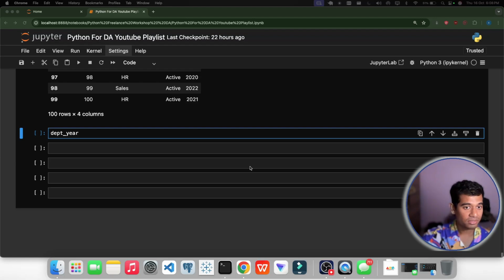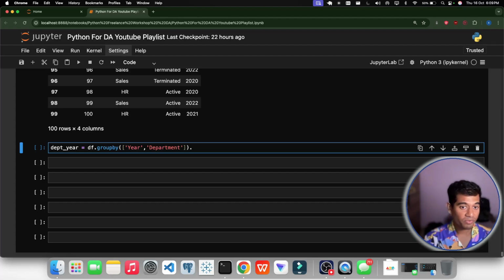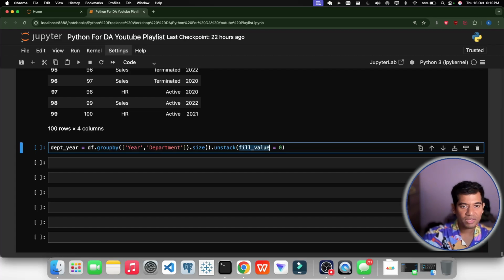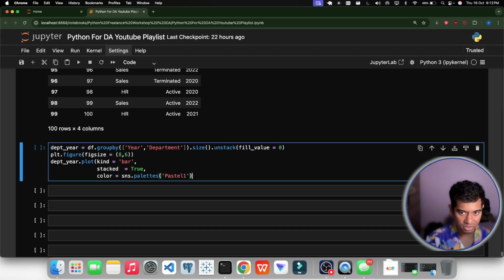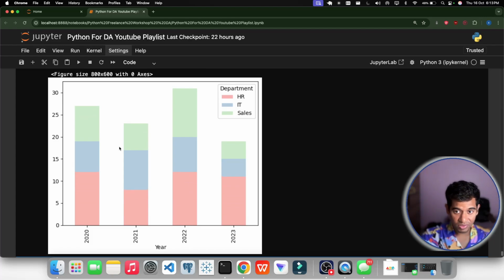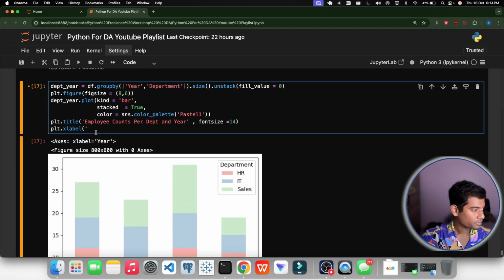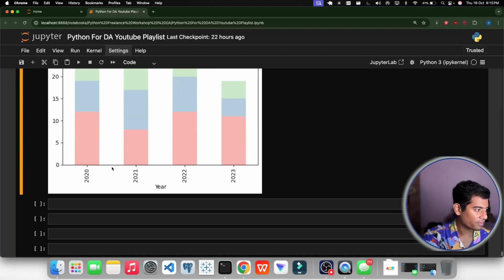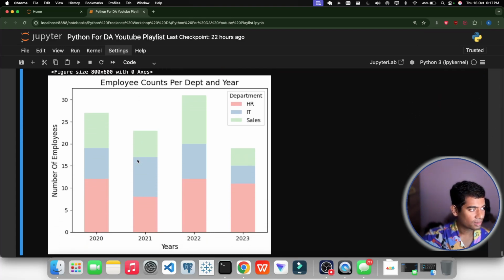Pivot & Unstack in Pandas | Reshape Data for Visualization in Python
Master Pandas’ pivot and unstack functions to reshape datasets before visualizing them.